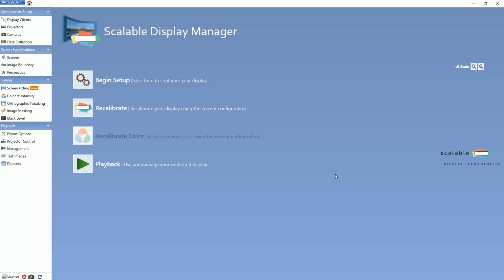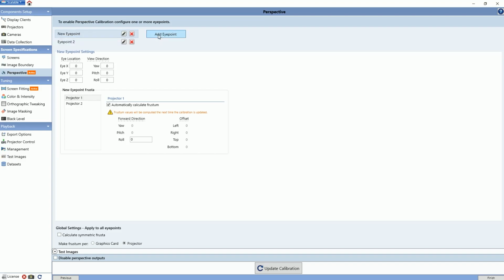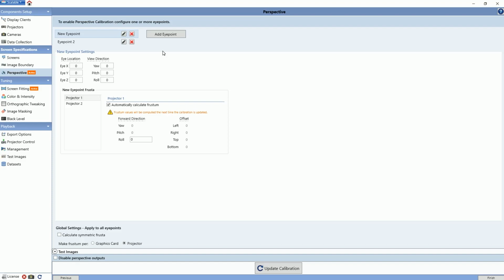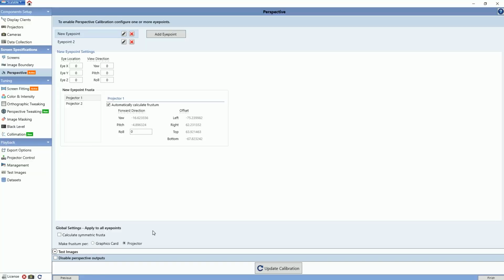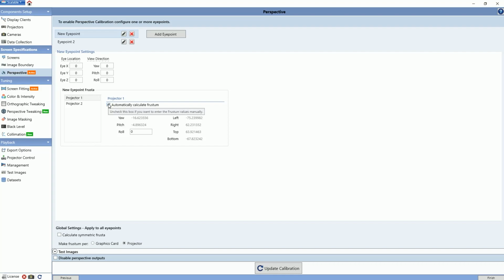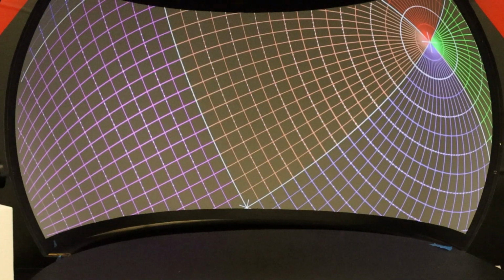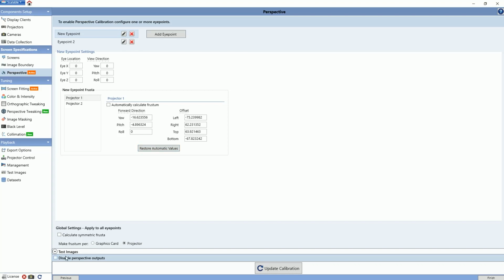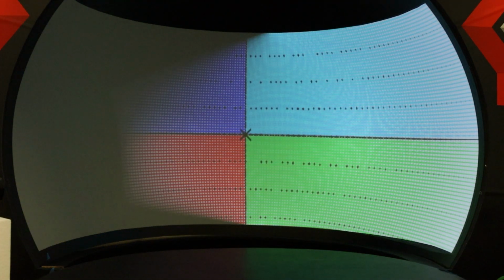Scalable Display TUTORIAL - How To Change an Eyepoint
Some systems, like flight simulators with Pilot and Copilot eyepoints, require varying perspectives. In this tutorial we show you how to create multiple eyepoints and how to switch between eyepoints using Scalable Display Manager.